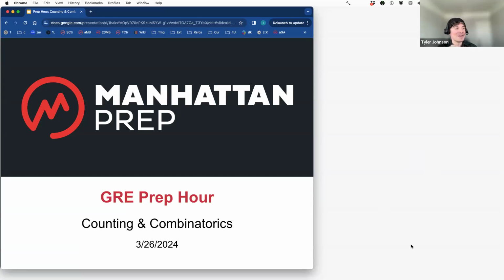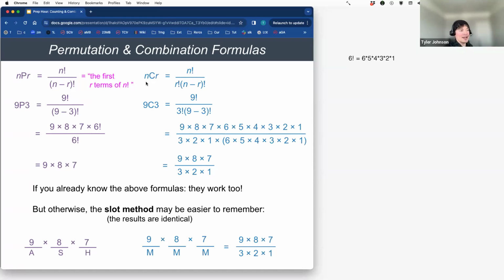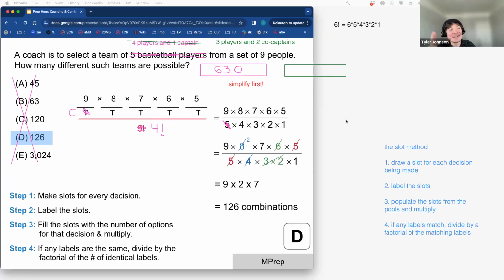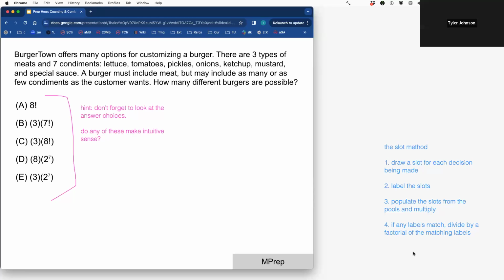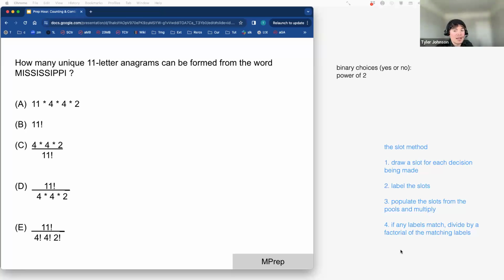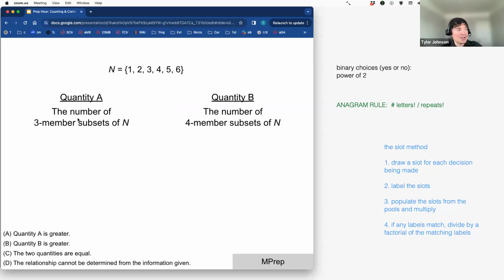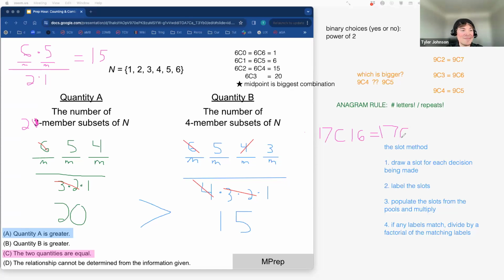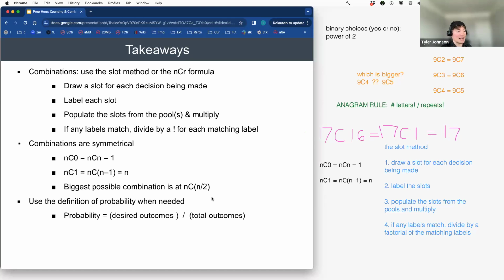Free GRE Prep Hour: Counting and Combinatorics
Combinatorics are seriously tough! In this lesson, Tyler provides some strategies for tackling one of the GRE's most difficult topics. But a word of warning: these questions are rare, so make sure you've mastered the more common topics before putting serious hours into counting/combinatorics.

Get the bestselling 5 lb.

0:00 Intro
2:02 Counting Basics
9:34 Question 1
22:03 Question 2
26:40 Question 3
33:55 Question 4
39:21 Question 5
45:40 Question 6
57:28 Question 7
1:02:34 Recap